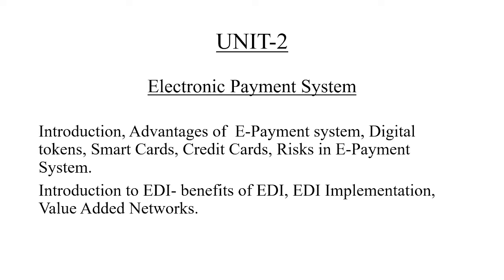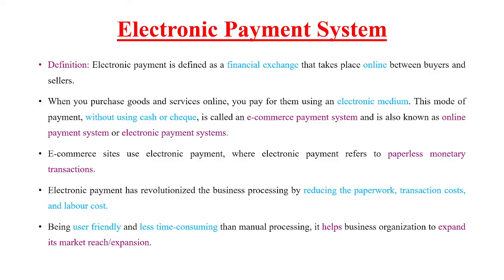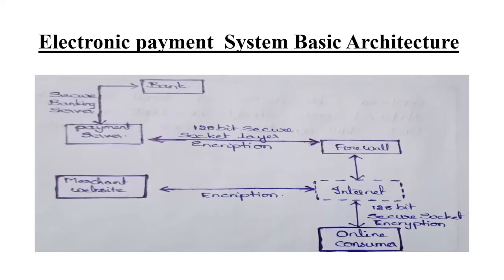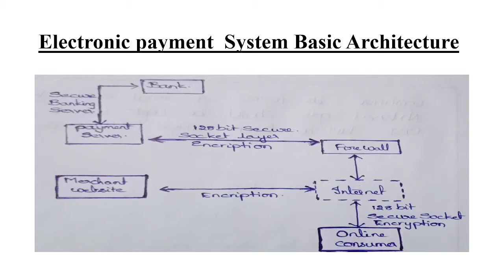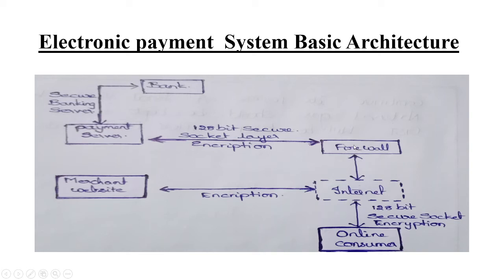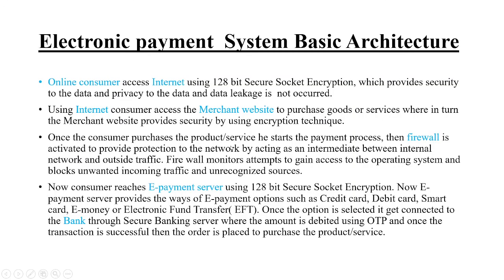Introduction to E payment System and Basic Architecture | Rajini Kiranmai